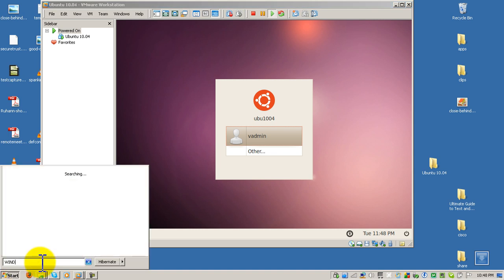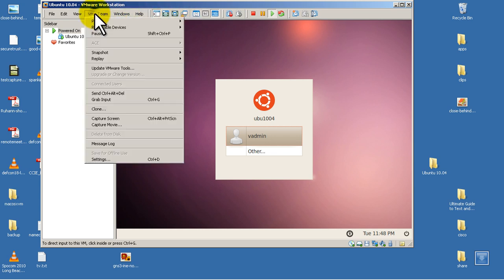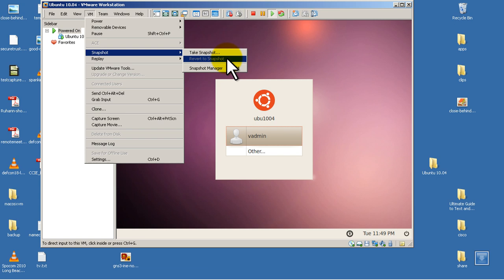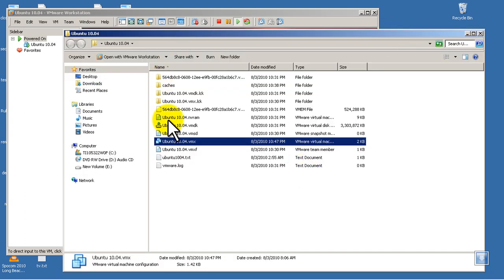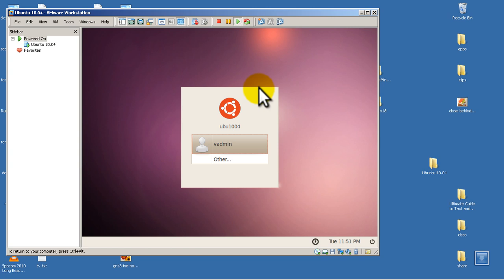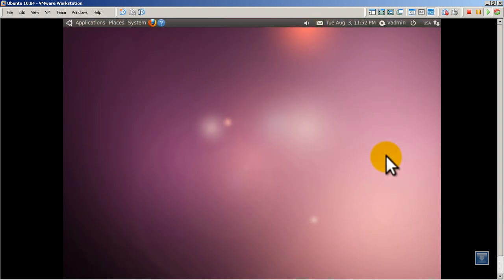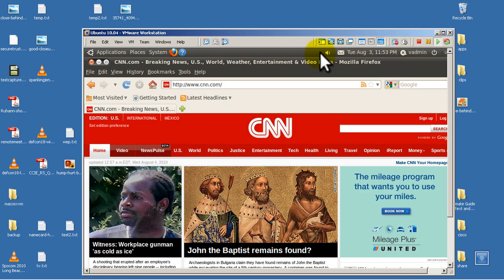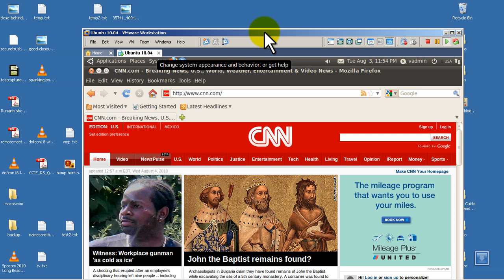VMWare Workstation 7.1 introduction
A quick look at VMWare Workstation 7.1 and Ubuntu Linux 10.04

Humphrey Cheung
Southern California RouterGods Meetup Group